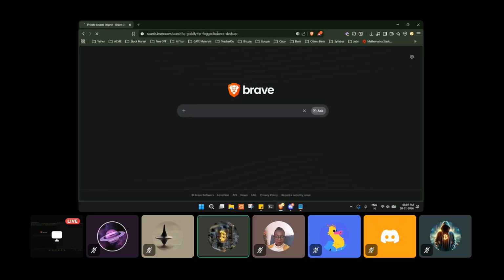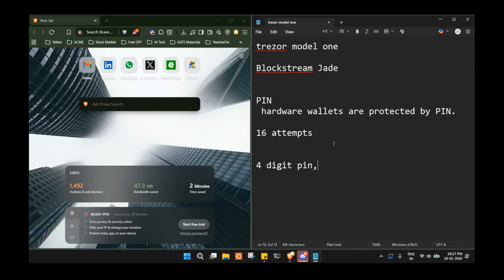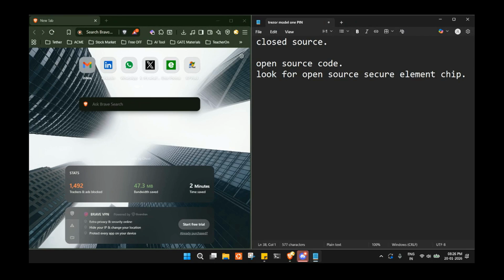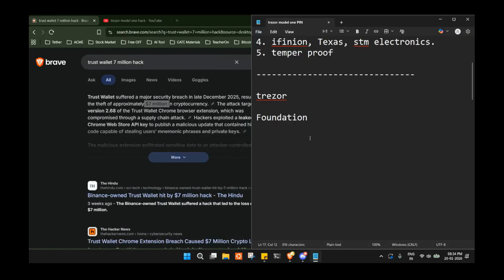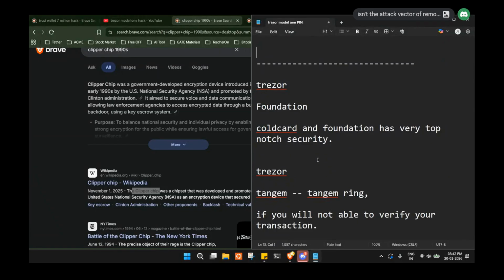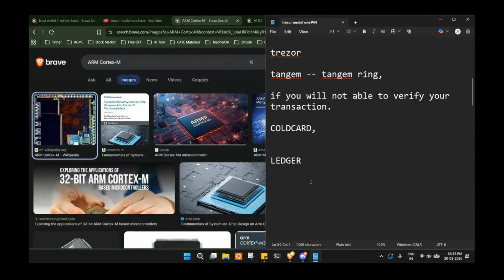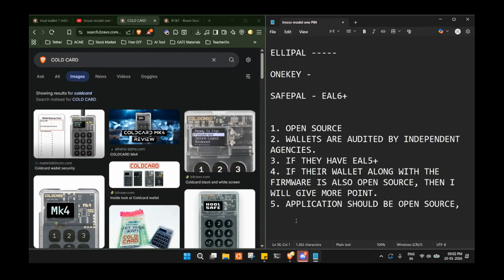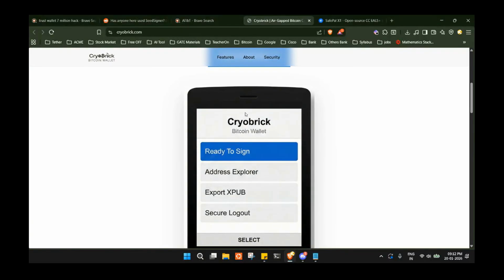Bitcoin Mining Club: (Session:12) Not All Hardware Wallets Are Equal Security, Threats & Practices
Get ready for an exciting session on hardware wallets security as requested!
Building on our deep dive into possible hardware wallet hacks (like physical attacks using tools such as voltage glitching or side channel analysis), we will cover possible vulnerabilities, how to spot them, and essential defenses. We will also explore which hardware wallets suit different users, solo miners, HODLers, or devs and key features to prioritize, like secure elements, open source firmware, PIN/passphrase protection, and tamper-evident designs.

Before storing FIAT currency, you analyze the banks and choose the safest one. Do the same before finalizing which wallet you'll use to store your bitcoin mining earnings, it's just as important. 😊